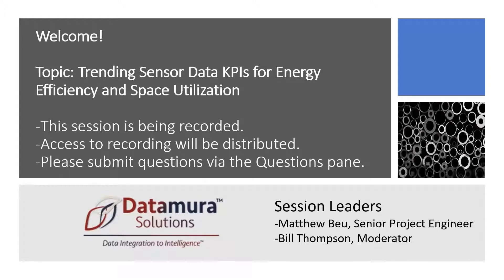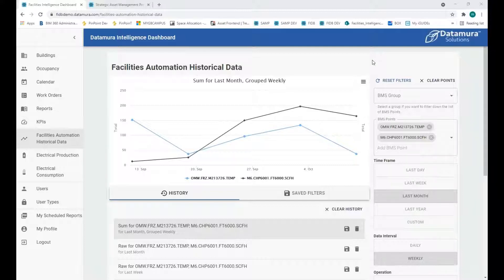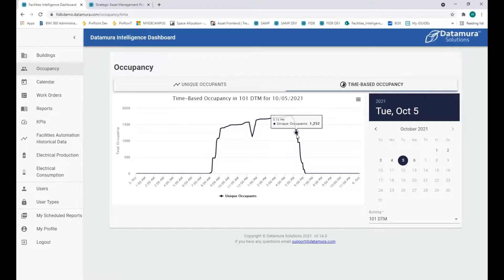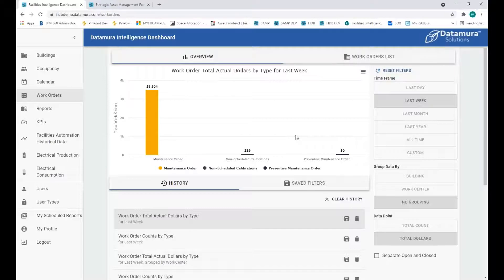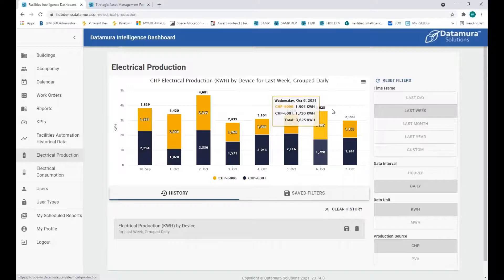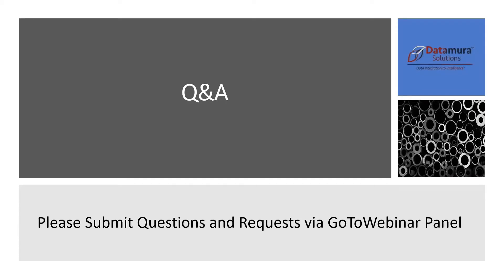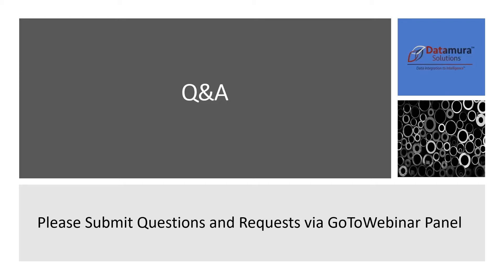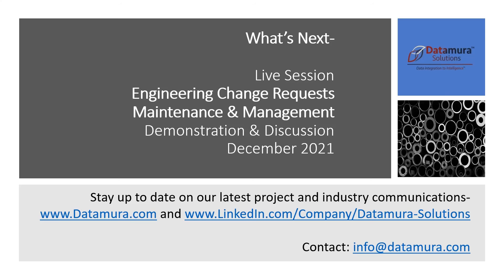Datamura Solutions Online Learning Trending Sensor Data KPIs Energy Efficiency Space Utilization FIN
Need more intelligence behind your facilities and asset management business decisions? We invite you to listen to Datamura Solutions' Senior Project Engineer Matthew Beu detail our approach, process, and solutions.